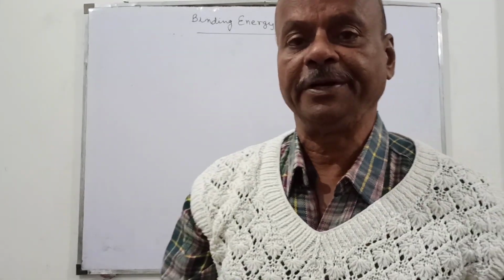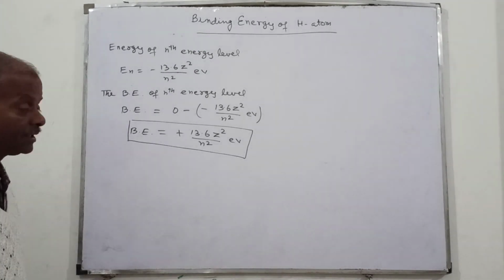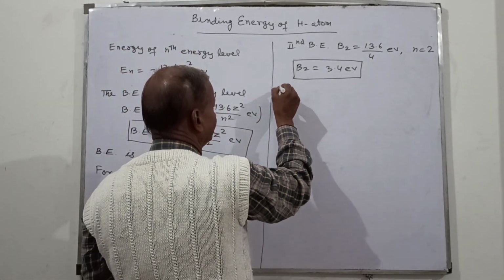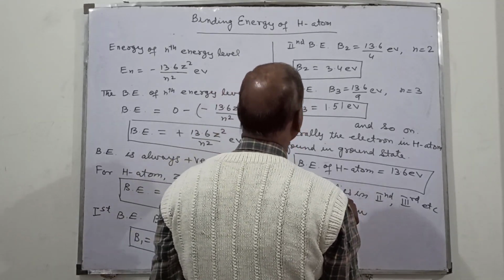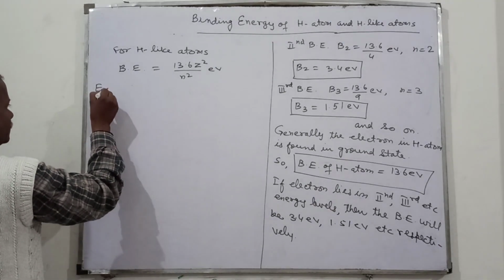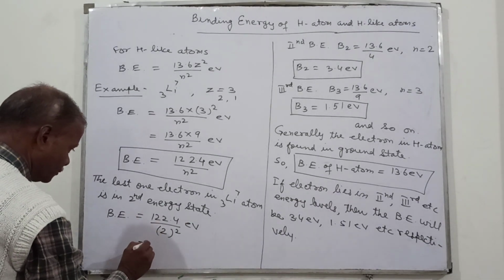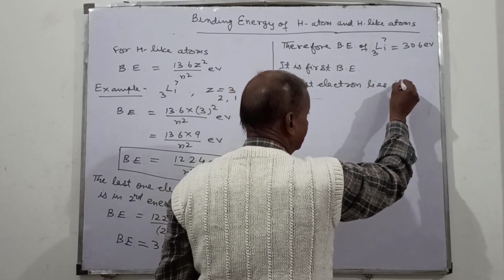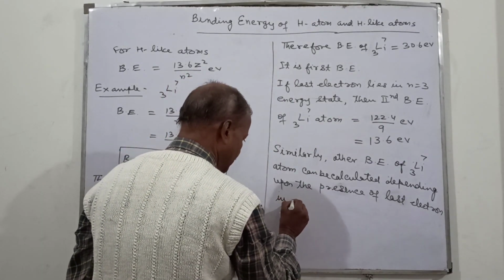Binding energy of H atom Class- 12th/NEET/AIIMS/NDA Chapter- atomic structure